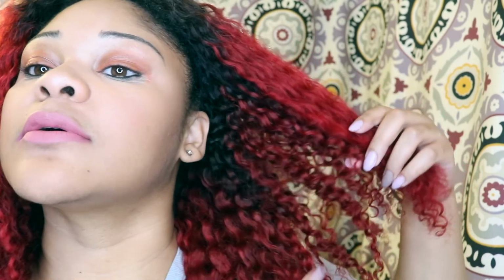Summer Makeup Routine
My summer makeup routine.  Very simple when it comes to makeup.

*~BE THE CHANGE YOU WANT TO SEE~*